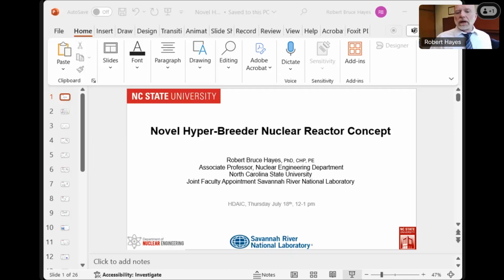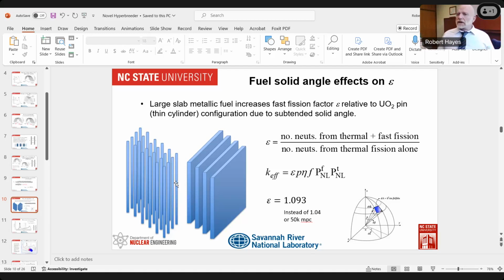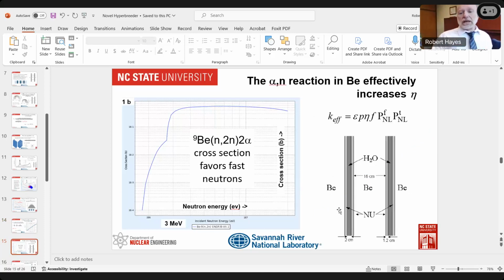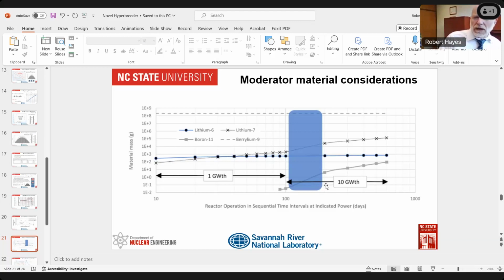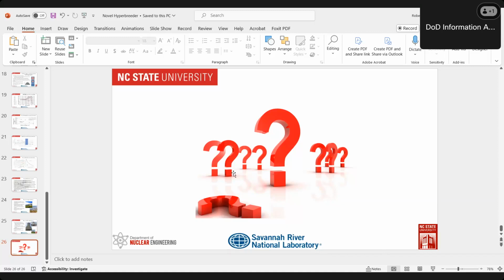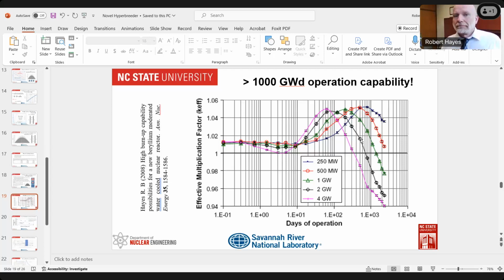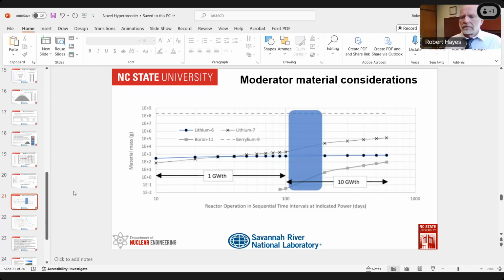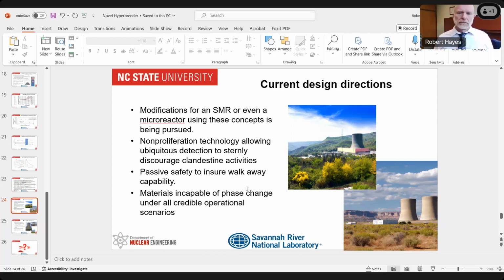Novel Hyper Breeder Nuclear Reactor Concept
This webinar will describe a novel hyper-breeder reactor requiring only natural uranium fuel and a breeding ratio of 1.55, which allows the reactor to be started up with some of the depleted uranium fuel. This not only allows operation without uranium enrichment but quickly degrades all plutonium to reactor grade, making it largely attractive from a nonproliferation perspective. The presentation will walk through the reactor physics that enable this to occur and survey the published papers that detail the interesting results from this design.